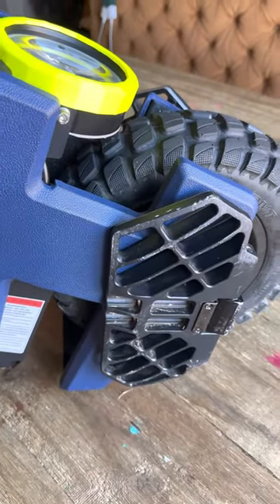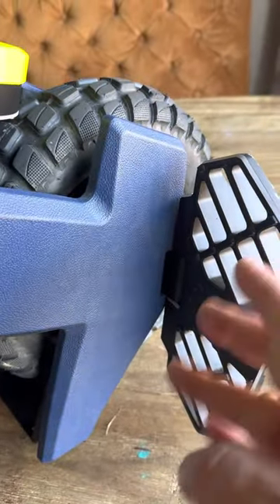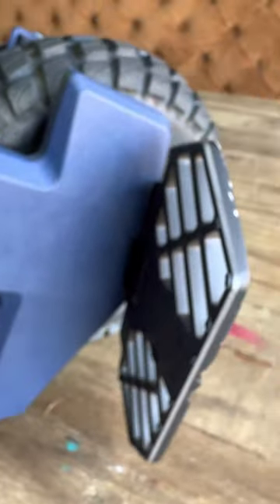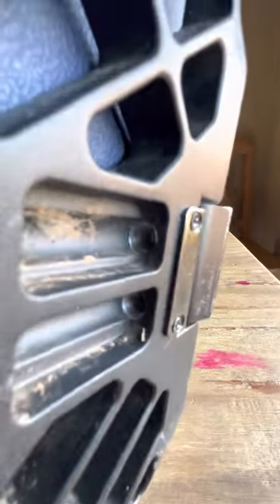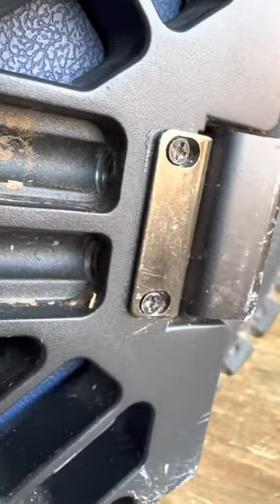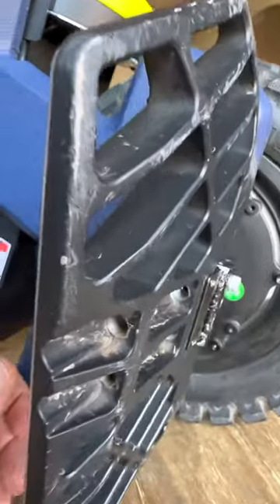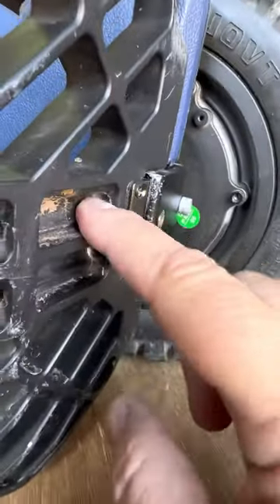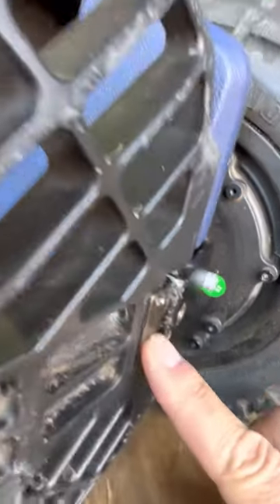euc Begode Mten4 Pedal Angle Adjustment